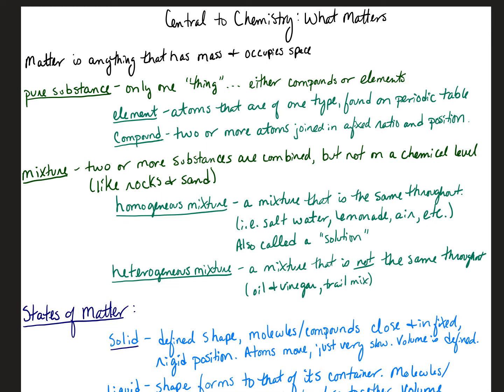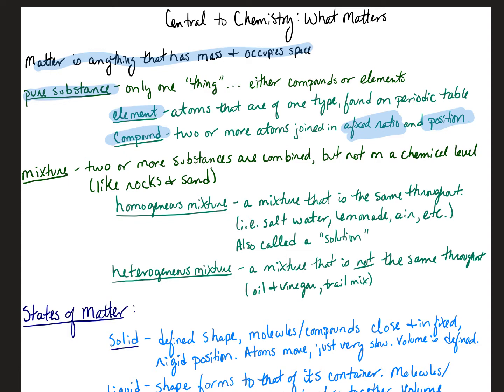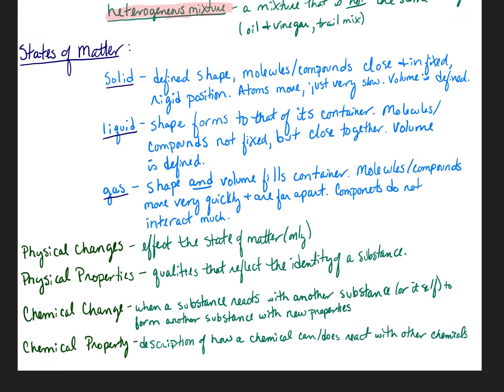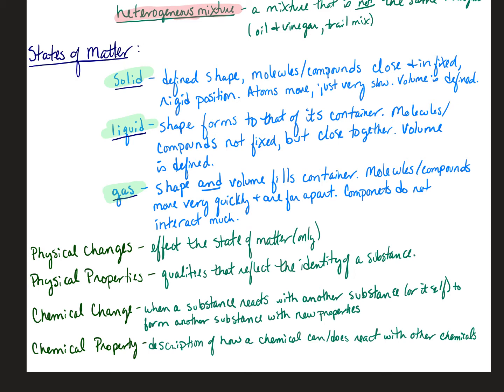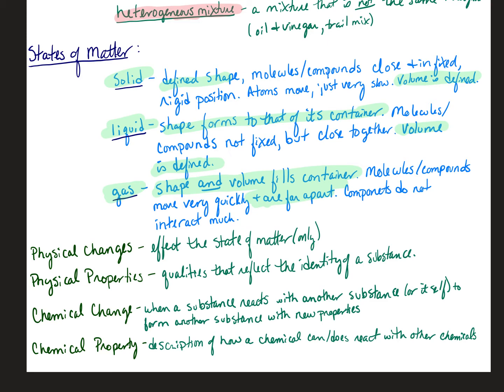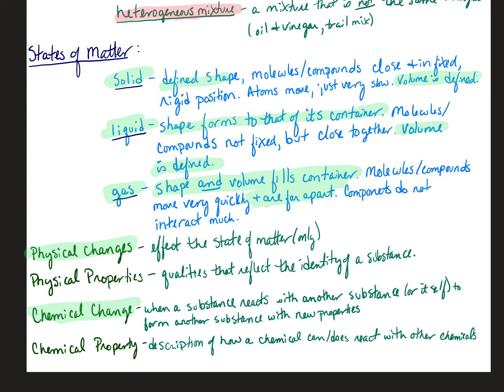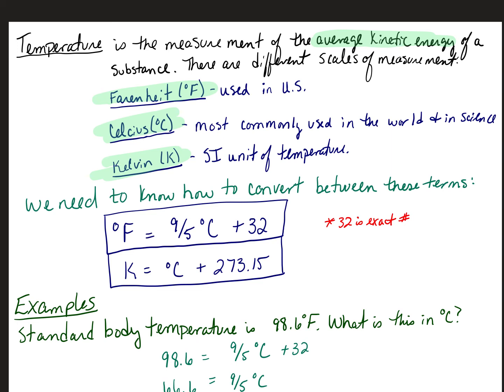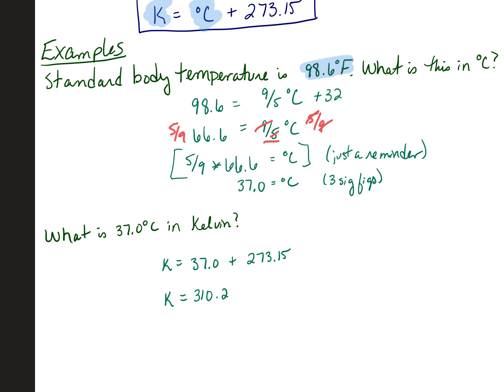Matter and Temperature